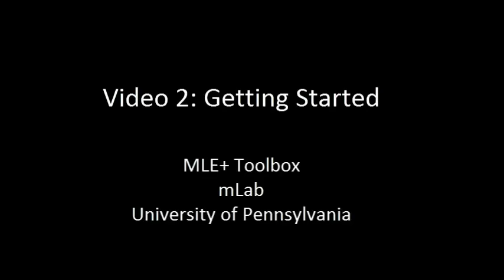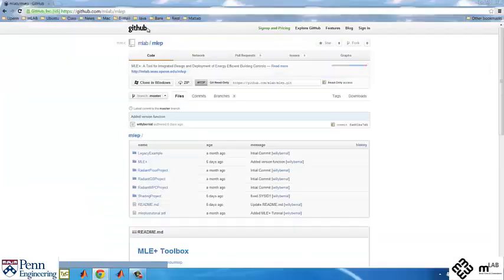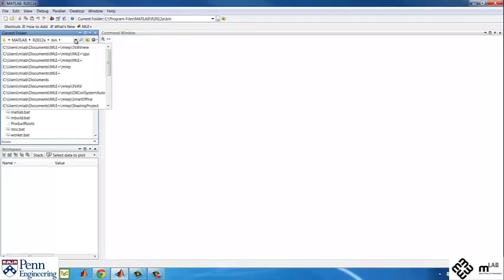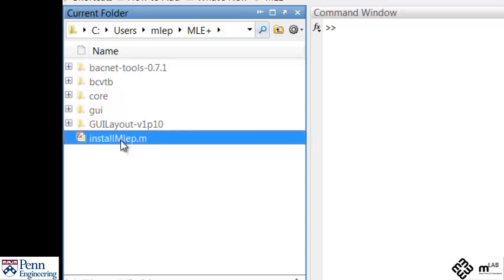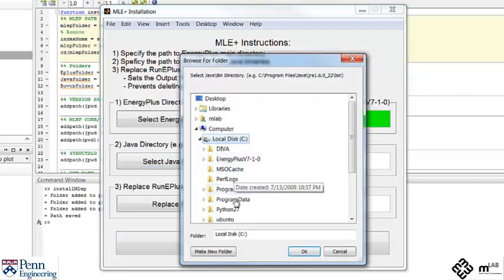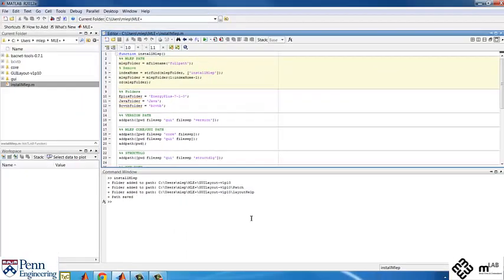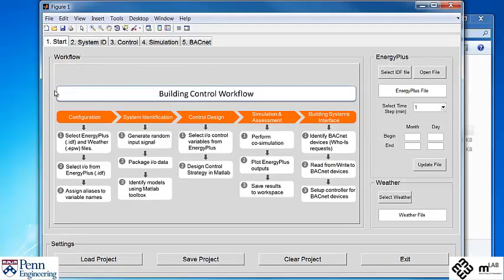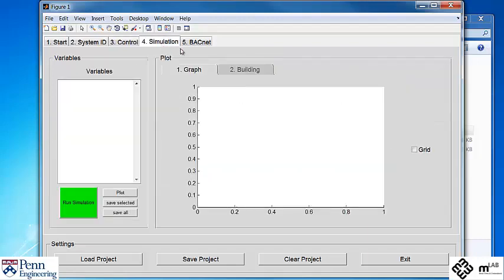Video 2: Getting Started with MLE+